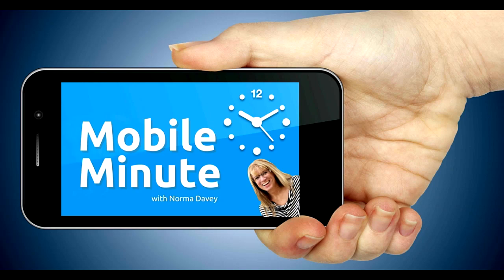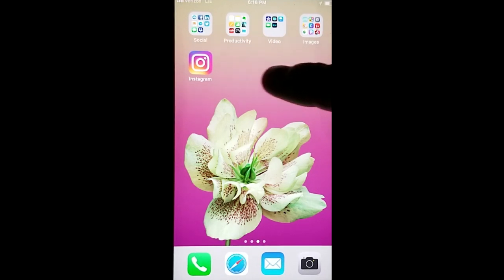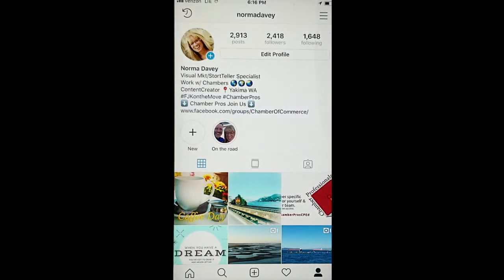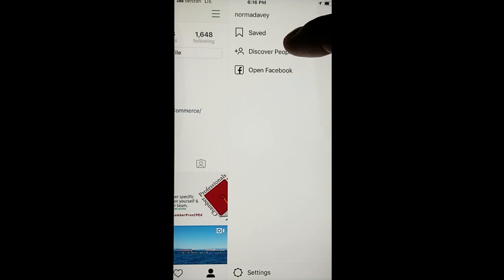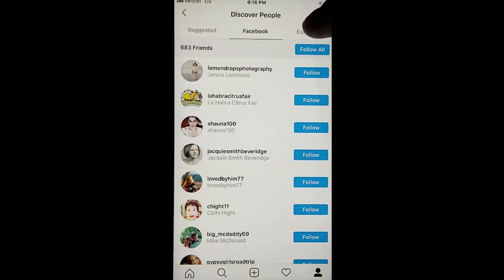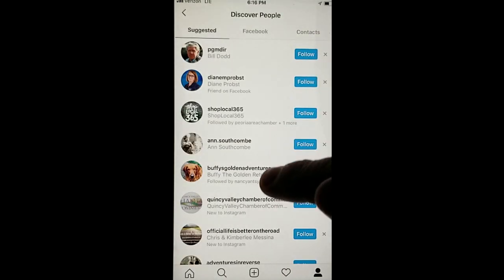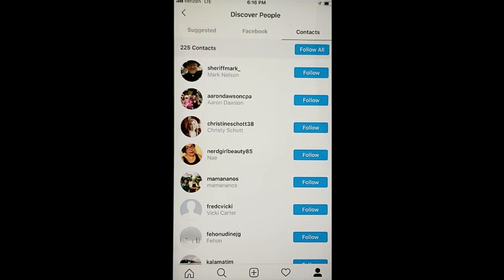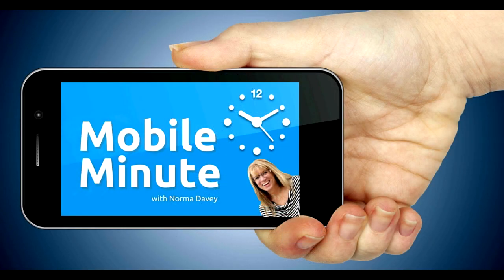How to Connect With People on Instagram Who Are Important To Your Business